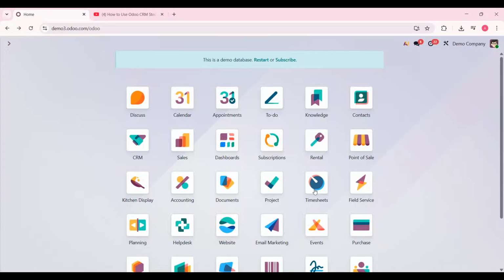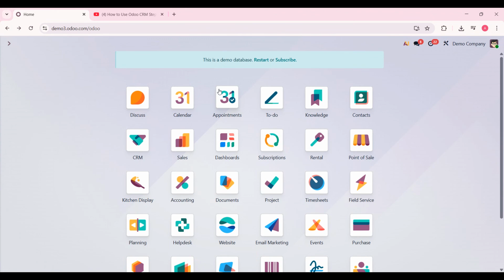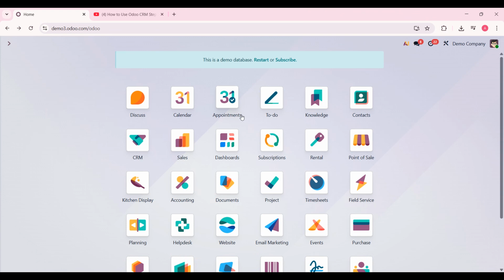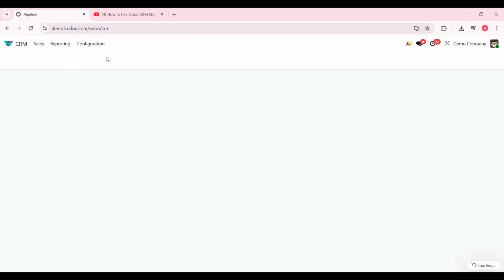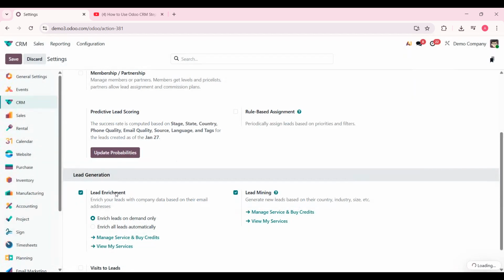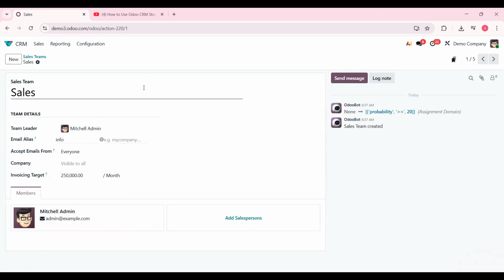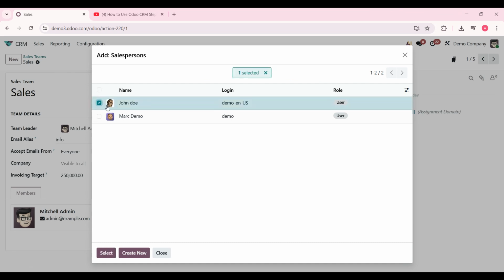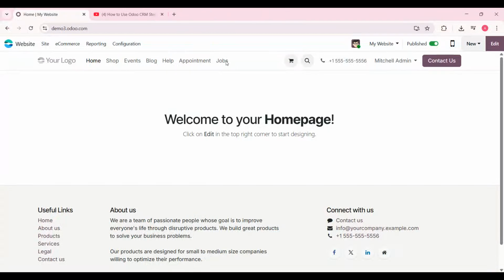How To Use Odoo CRM For Sales And Leads (2026 Easy Guide)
Learn how to use Odoo CRM to manage sales teams, track leads, and configure your sales pipeline step by step.
This beginner-friendly tutorial shows you exactly how to set up Odoo CRM for better sales performance.

Timestamps:
00:00 Intro and overview
00:21 Accessing Odoo home dashboard
00:40 Opening the CRM app
01:00 Configuration and CRM settings
01:32 Updating sales stage probabilities
02:02 Setting up sales teams
02:33 Adding salespersons
02:55 Returning to CRM and dashboard edit